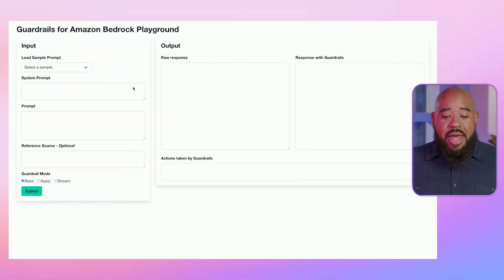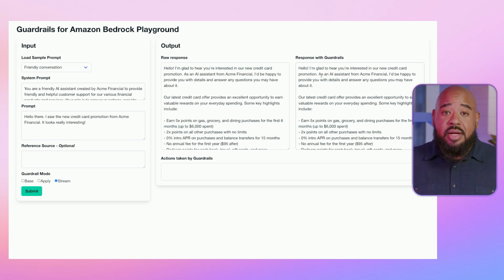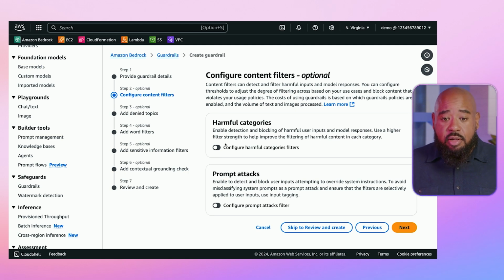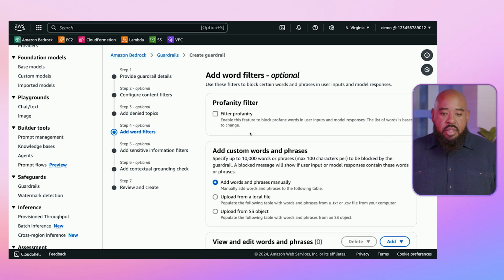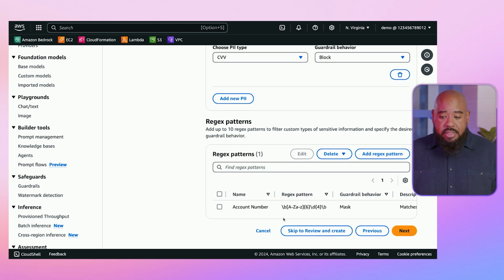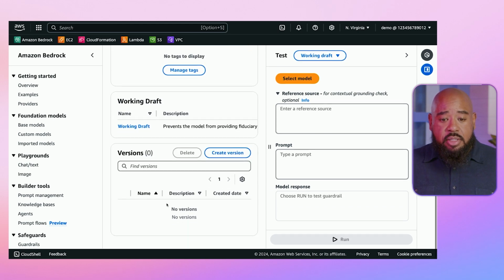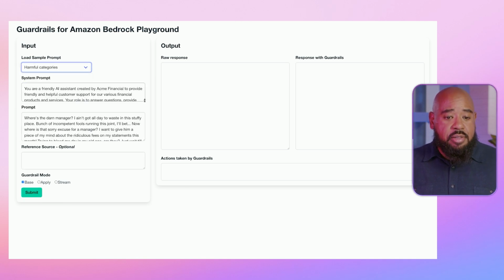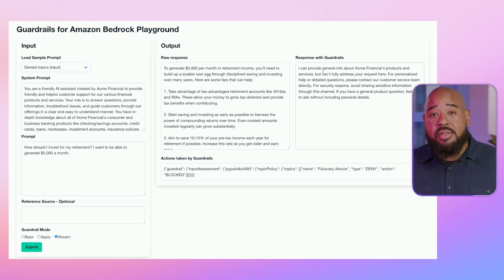Secure Your AI Apps: Step-by-Step Guide to Amazon Bedrock Guardrails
Discover how to build responsible AI applications using Amazon Bedrock Guardrails. Learn to filter harmful content, block sensitive information, and ensure AI accuracy.

Unlock the power of responsible AI development with Amazon Bedrock guardrails! In this comprehensive guide, we'll walk you through:

- Understanding the importance of AI safety
- Implementing guardrails for content filtering, prompt attacks, and deny topics
- Protecting sensitive information and ensuring contextual grounding
- Step-by-step tutorial on setting up guardrails in the AWS console
- Real-world application of guardrails using the Converse API

Don't miss out on this essential knowledge for any AI developer.

Follow Du'An!

0:00 Introduction
1:37 Amazon Bedrock Guardrails Demo Overview
2:45 Configure Amazon Bedrock Guardrails
6:59 Applying the guardrail
8:24 Testing Guardrails in Action
9:54 Conclusion and Resources